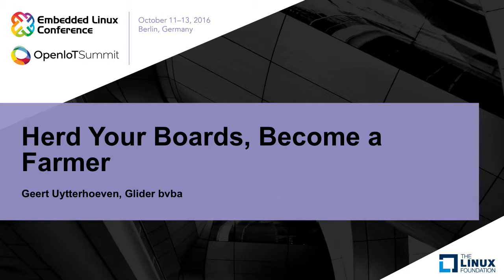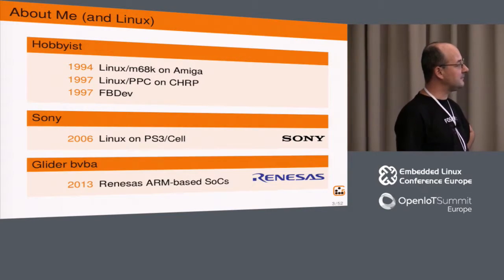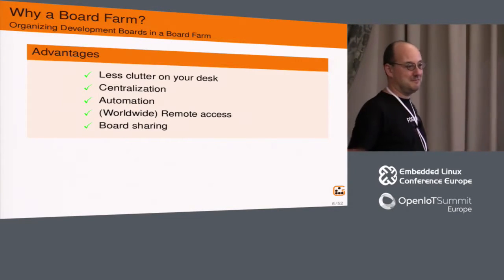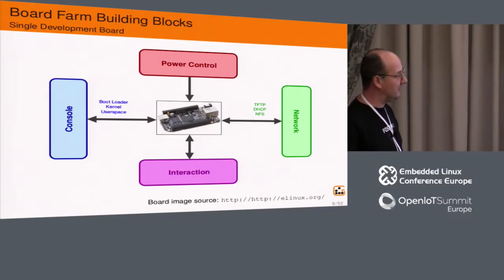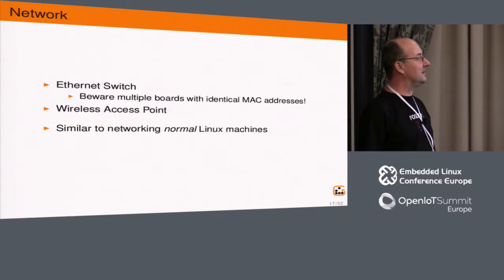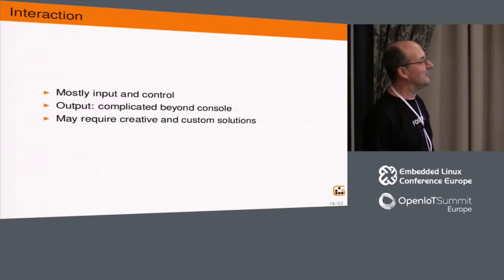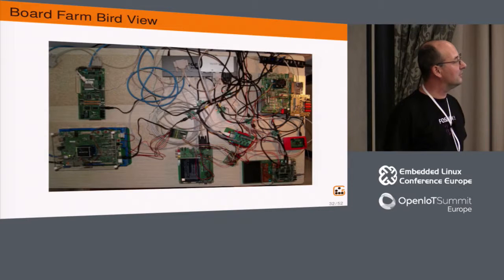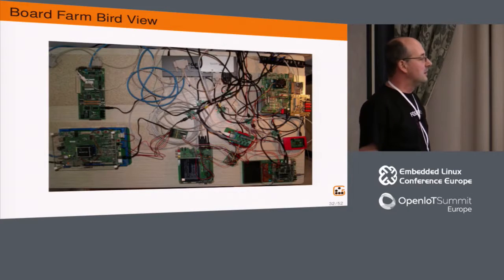Herd Your Boards, Become a Farmer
Herd Your Boards, Become a Farmer - Geert Uytterhoeven, Glider bvba

When broadening the range of embedded hardware you are developing for, one day your development boards will start outgrowing your desk, and a new solution is to be found: your personal local board farm.

While removing boards from your desk can reduce noise levels and surface clutter, it also brings some inconveniences, mostly related to the lack of direct manual access and visual feedback.

In this presentation, Geert will talk about organizing development boards in a board farm. He will discuss board farm requirements and challenges, and offer practical solutions for overcoming issues related to controlling, powering, monitoring, and automating boards in your farm.

All of this is based on the experience gained while designing and building his own board farm.

About Jan Kiszka

Jan Kiszka is working as consultant and senior software engineer in the Competence Center for Embedded Linux at Siemens Corporate Technology. He is supporting Siemens sectors with adapting and enhancing open source as platform for their products. For customer projects and whenever his spare time permits, he is contributing to open source projects, specifically in the area of real-time and virtualization.